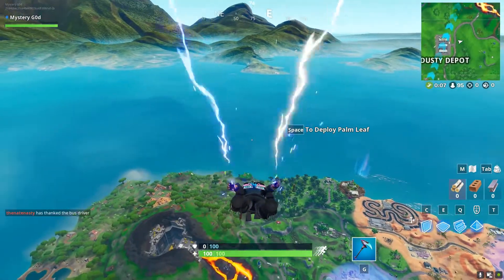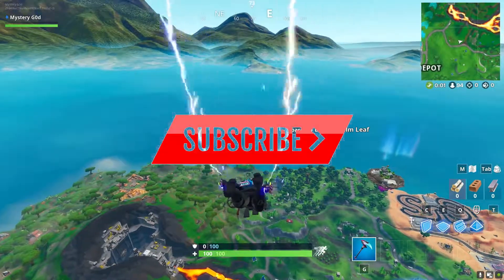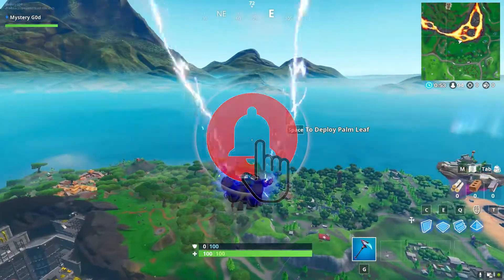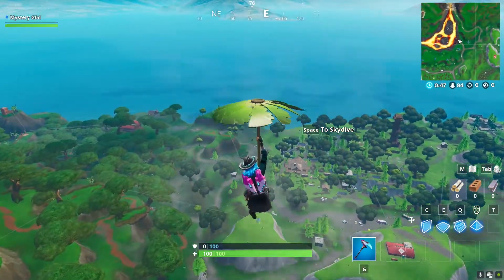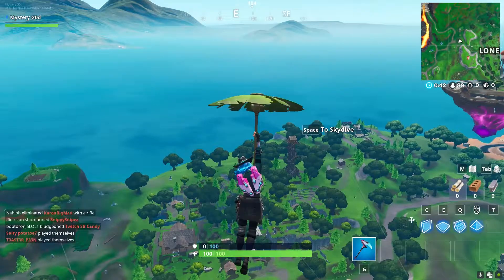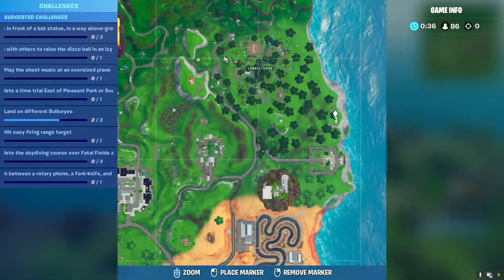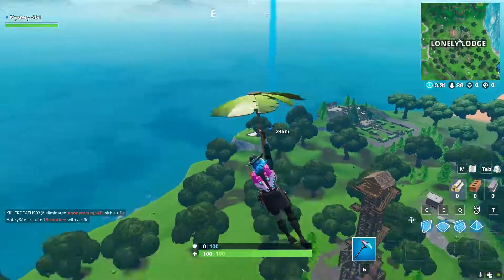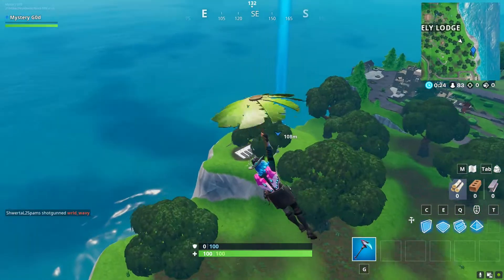Fortnite *NEW* Play Music Sheet At Oversized Piano - Location Guide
Hey everyone, In this video I will be showing you how to find the oversized piano and also how to find the music sheet for this challenge. Also the way to play the music sheet is really important and I will help witht that too!  ENJOY!!